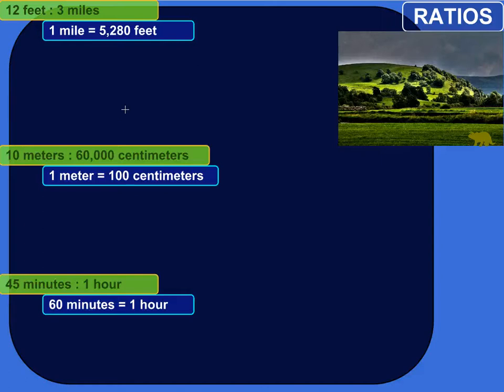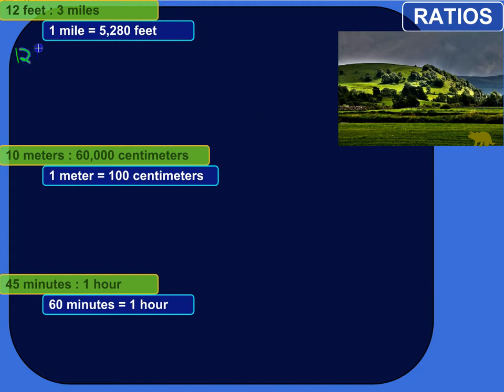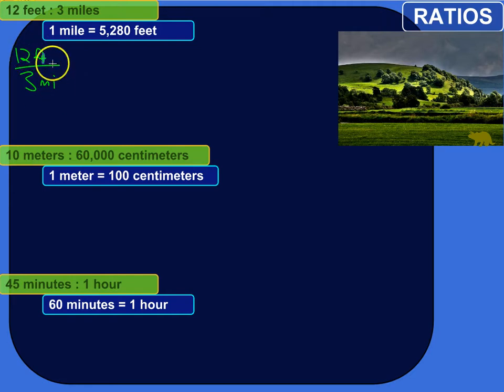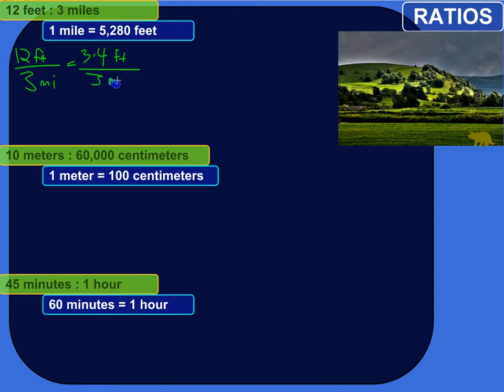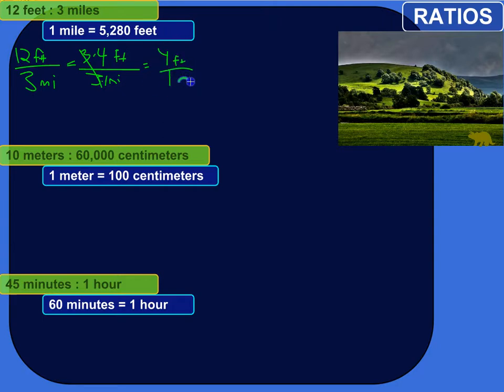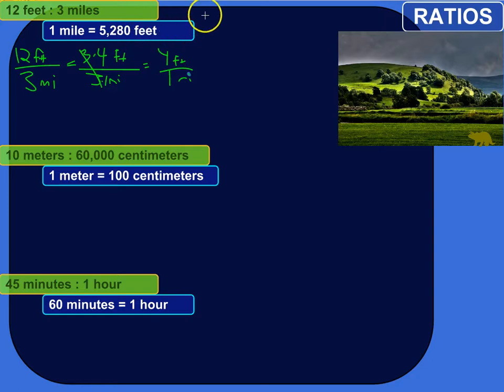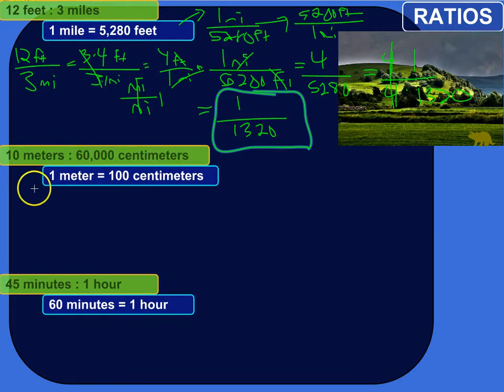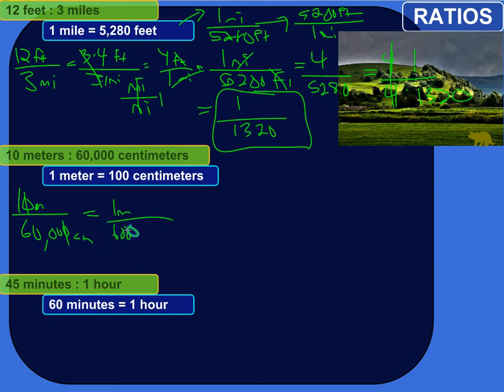How to Simplify Ratios with Measurements in Them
In this lesson, I'll show you what you need to do in order to simplify ratios of two measurements!